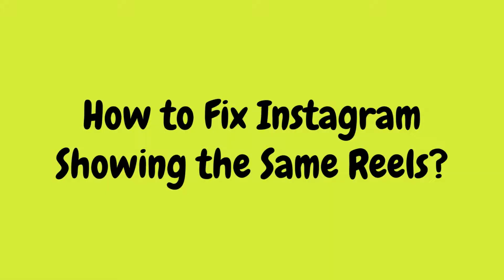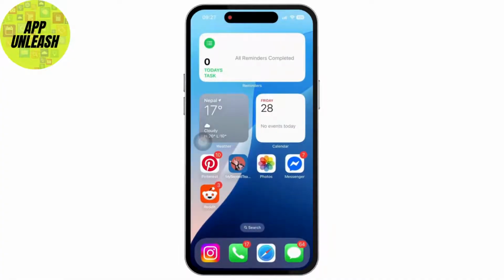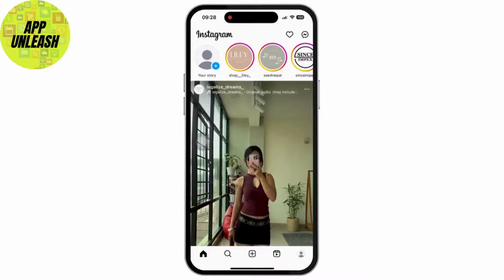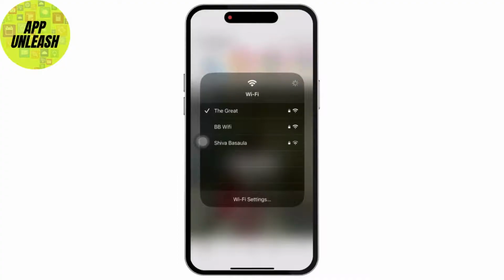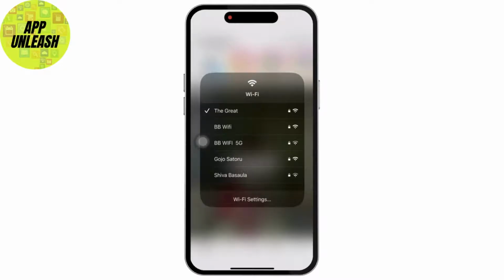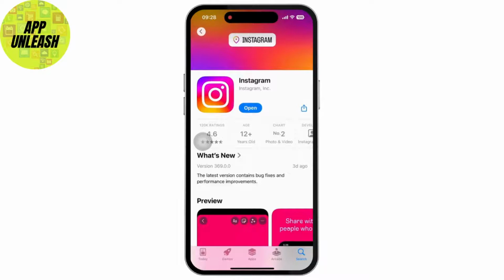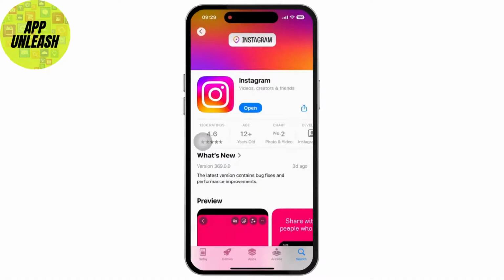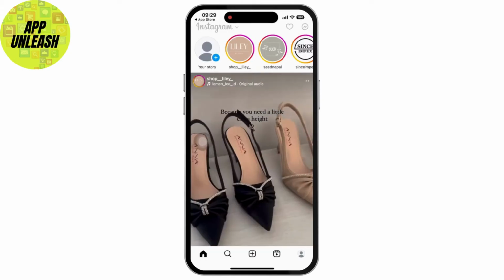How to Fix Instagram Showing the Same Reels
How to Fix Instagram Showing the Same Reels (2025)!
Is Instagram showing you the same Reels over and over again? This video will guide you through the step-by-step process to fix the issue of repeated Reels on Instagram. Whether you're wondering, "Why am I seeing the same Reels on Instagram?" or need help troubleshooting the feed, this tutorial covers all the solutions you need. Learn how to refresh your feed, adjust your preferences, and get back to discovering fresh content. Watch now to fix Instagram Reels showing the same videos!

Timestamps:
00:00 How to Fix Instagram Showing the Same Reels
00:10 Why Are My Instagram Reels Showing the Same Videos?